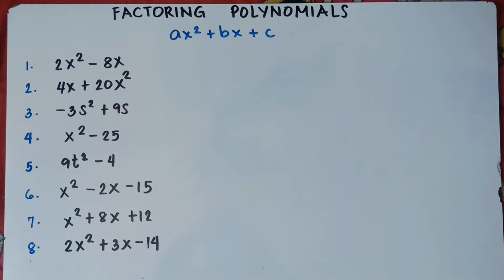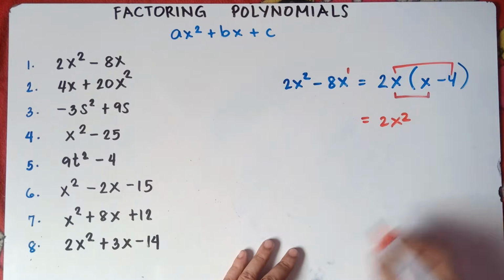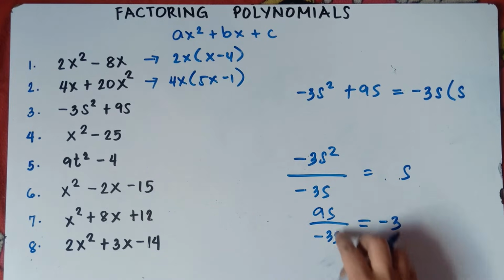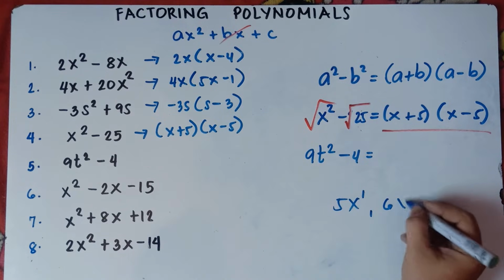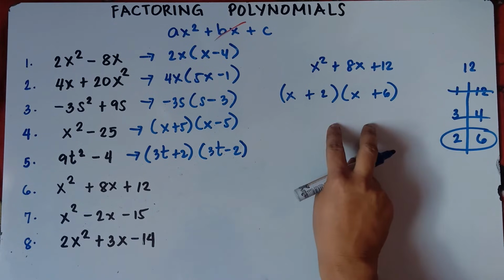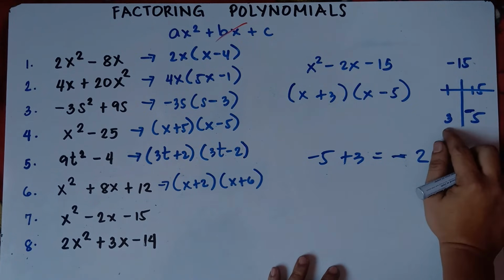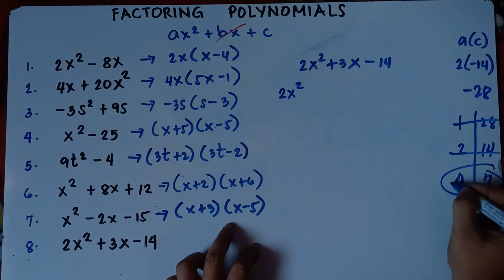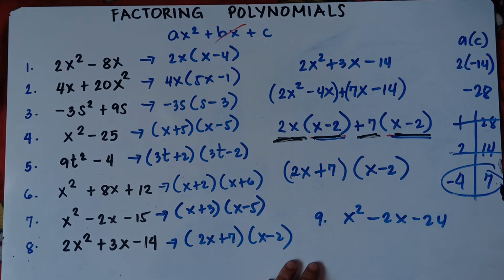Factoring Polynomials | The Easy Way | Explain in Detailed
In this Video you will be able to Factor Polynomials . This video also helps you to recall factoring polynomials by using GCF and Difference of two square  This video contains plenty of examples. Hope this video helps!

KEEP FIGHTING!